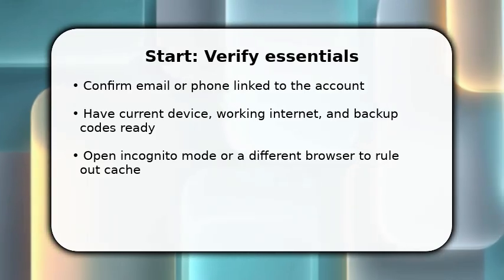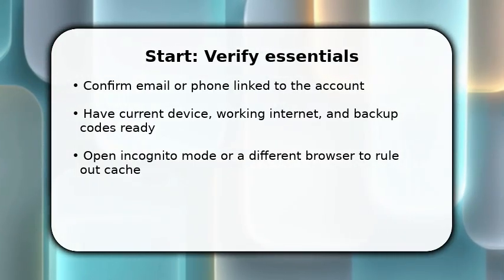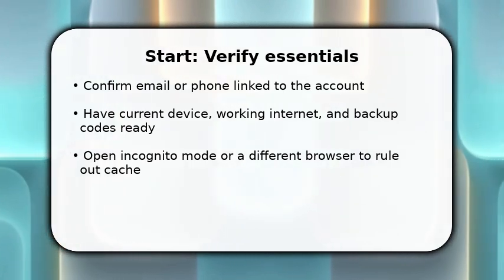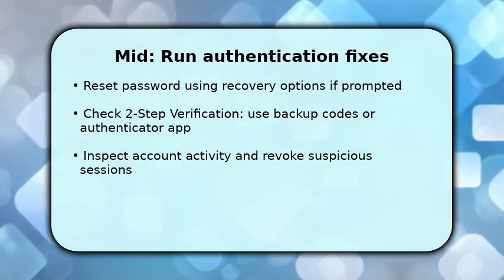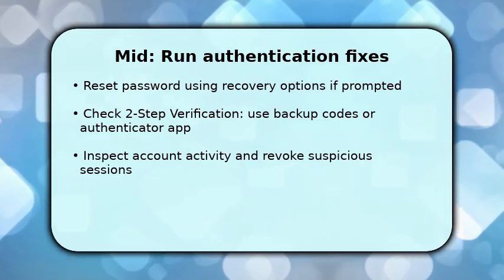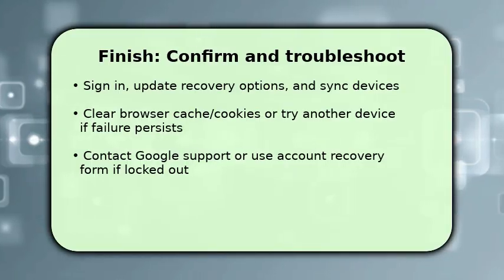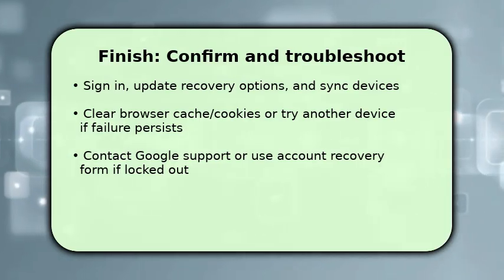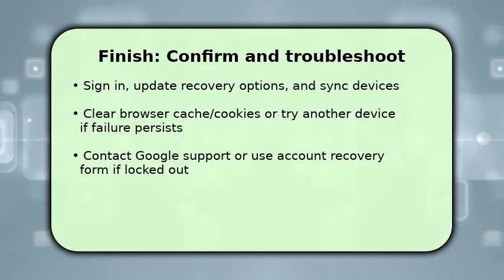How to Solve Google Account Login Problem - Easy Guide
Experience relief as you conquer the common Google account login issue. This step-by-step guide simplifies troubleshooting, ensuring a swift resolution to your access problems with expert tips and practical solutions.